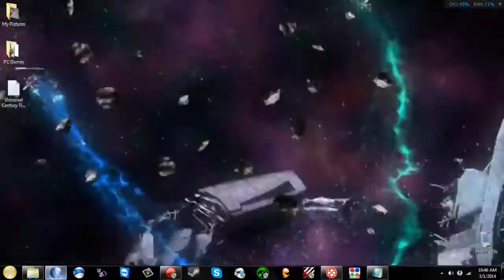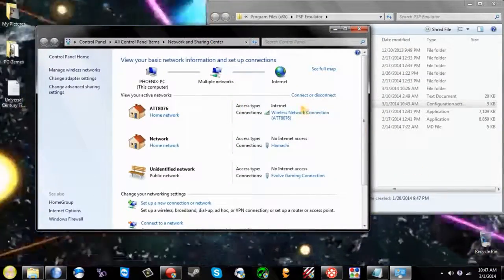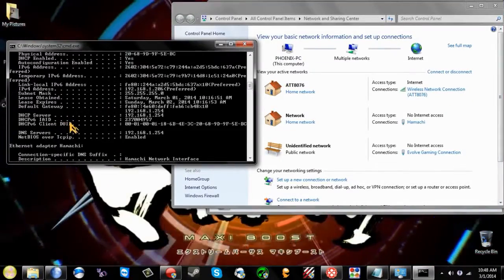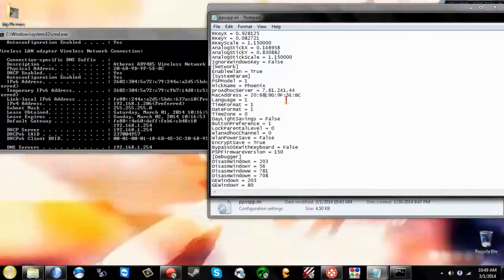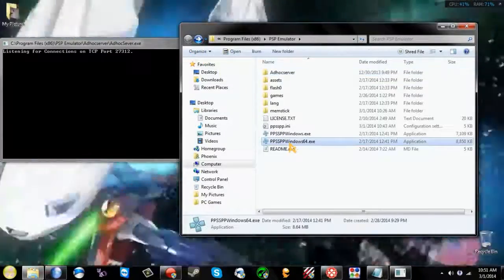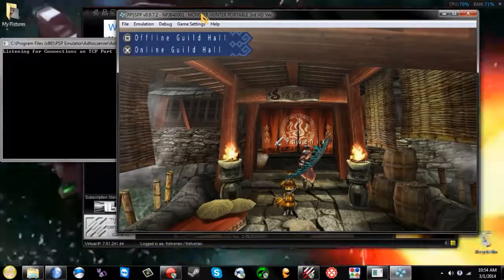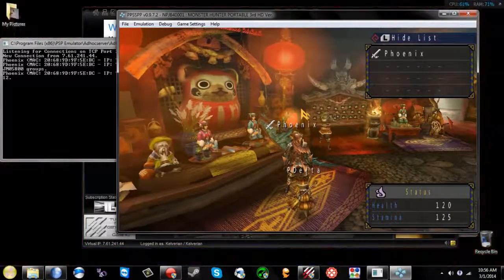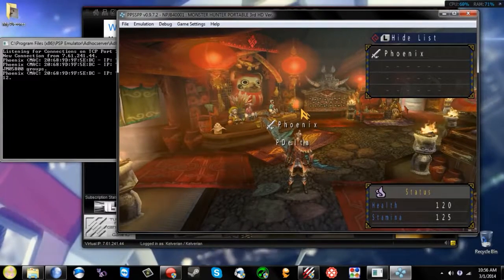Monter Hunter Portable 3rd HD Host Your Own Game W